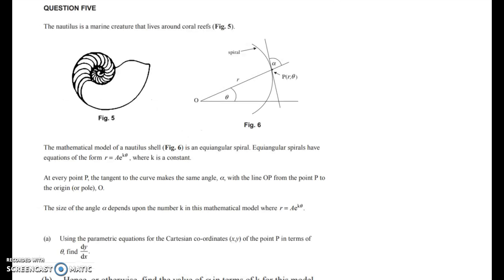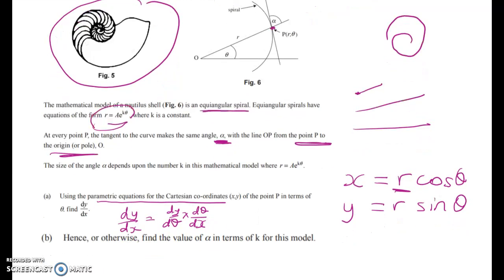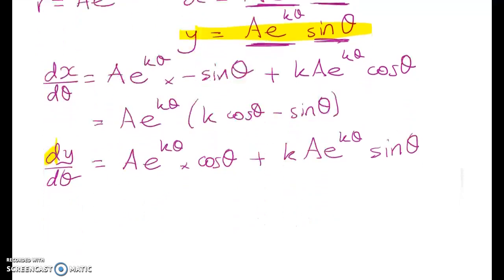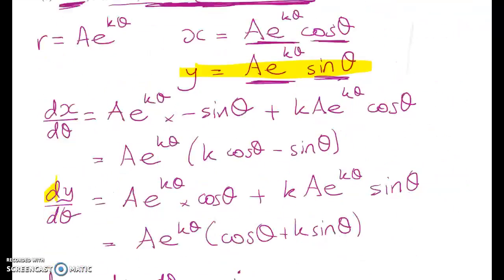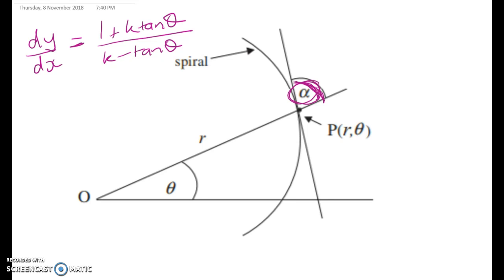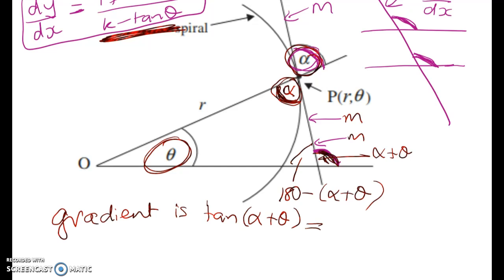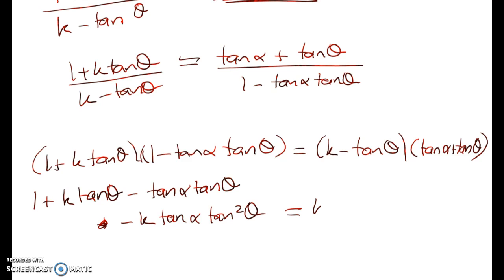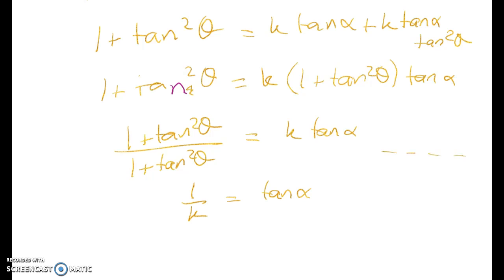Schol Calculus 2004 - Q5 - nautilus shell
Nautilus shell - from awful paper - look for part marks!